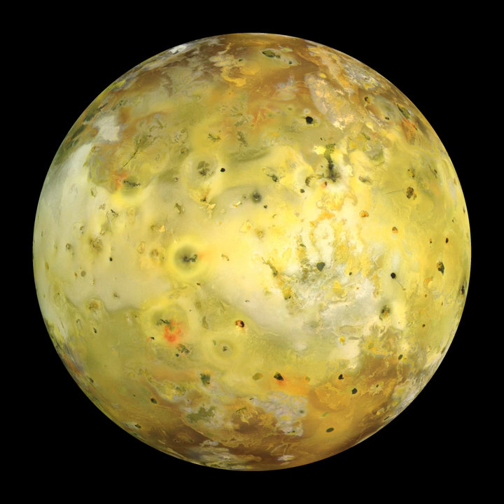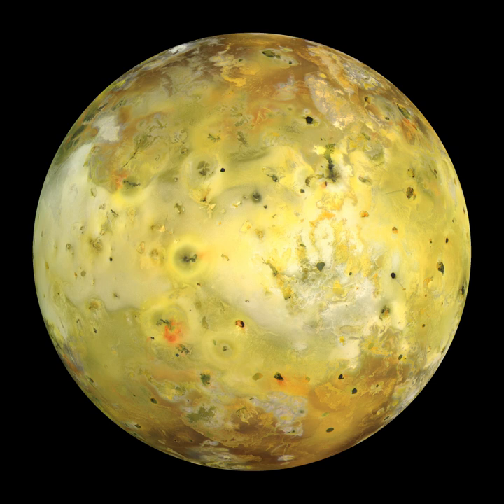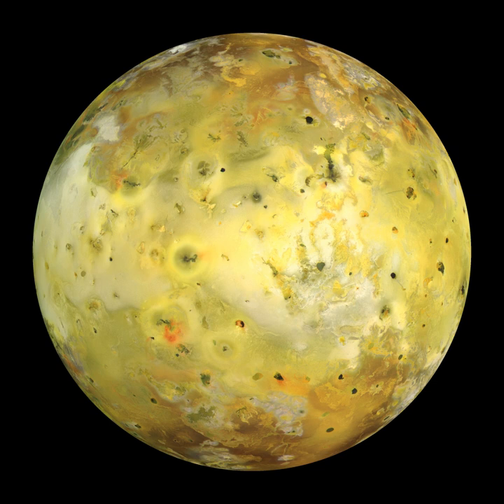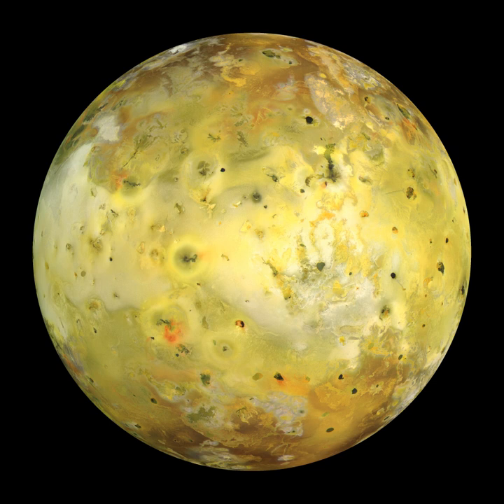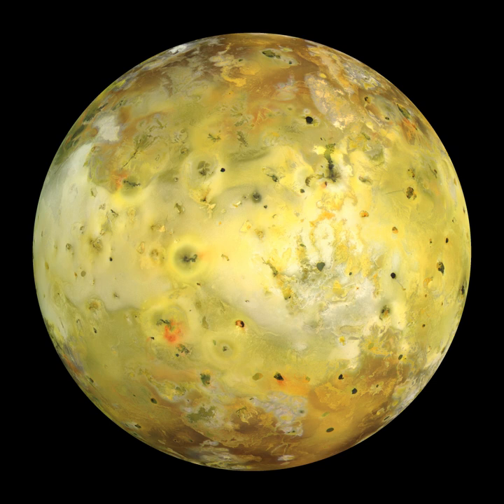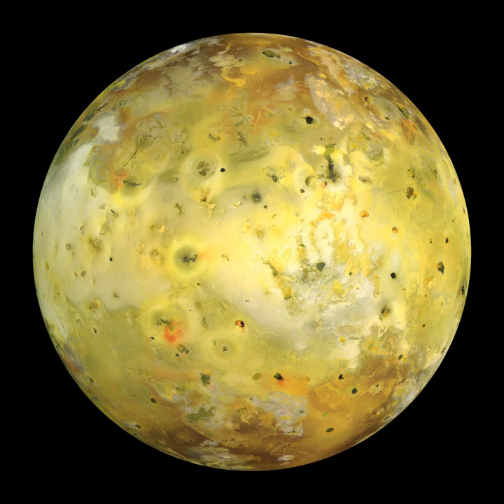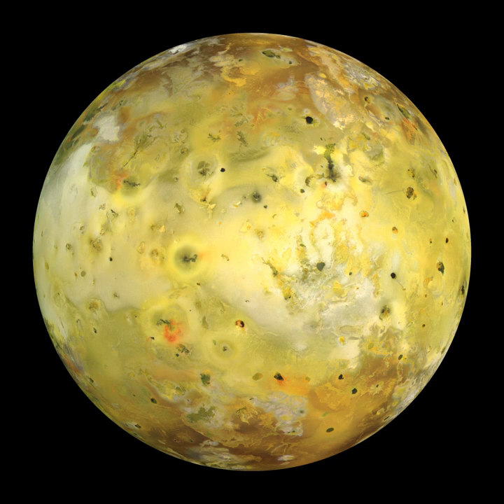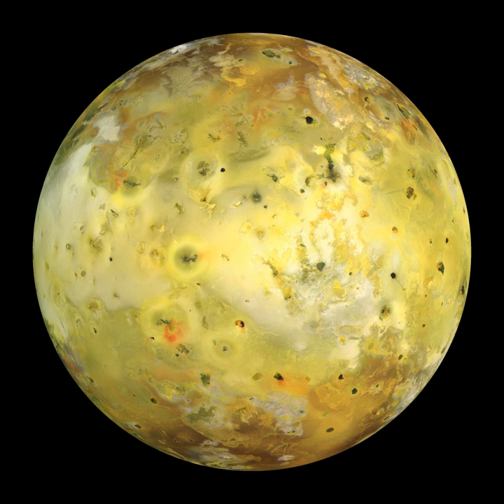Io (moon) | Wikipedia audio article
00:04:15 1 Nomenclature
00:07:06 2 Observational history
00:11:06 2.1 iPioneer/i
00:12:14 2.2 iVoyager/i
00:14:58 2.3 iGalileo/i
00:17:43 2.4 Subsequent observations
00:18:28 2.4.1 New Horizons
00:19:21 2.4.2 Future plans
00:20:45 3 Orbit and rotation
00:23:19 4 Interaction with Jupiter's magnetosphere
00:30:35 5 Geology
00:31:26 5.1 Interior
00:35:07 5.2 Tidal heating
00:38:28 5.3 Surface
00:39:49 5.3.1 Surface composition
00:42:33 5.3.2 Volcanism
00:49:38 5.3.3 Mountains
00:53:34 6 Atmosphere
01:00:52 7 In fiction
01:01:02 8 See also

- Socrates

SUMMARY
Io (Jupiter I) is the innermost of the four Galilean moons of the planet Jupiter. It is the fourth-largest moon, has the highest density of all the moons, and has the least amount of water of any known astronomical object in the Solar System. It was discovered in 1610 and was named after the mythological character Io, a priestess of Hera who became one of Zeus' lovers.
With over 400 active volcanoes, Io is the most geologically active object in the Solar System. This extreme geologic activity is the result of tidal heating from friction generated within Io's interior as it is pulled between Jupiter and the other Galilean satellites—Europa, Ganymede and Callisto. Several volcanoes produce plumes of sulfur and sulfur dioxide that climb as high as 500 km (300 mi) above the surface. Io's surface is also dotted with more than 100 mountains that have been uplifted by extensive compression at the base of Io's silicate crust. Some of these peaks are taller than Mount Everest. Unlike most satellites in the outer Solar System, which are mostly composed of water ice, Io is primarily composed of silicate rock surrounding a molten iron or iron-sulfide core. Most of Io's surface is composed of extensive plains coated with sulfur and sulfur-dioxide frost.
Io's volcanism is responsible for many of its unique features. Its volcanic plumes and lava flows produce large surface changes and paint the surface in various subtle shades of yellow, red, white, black, and green, largely due to allotropes and compounds of sulfur. Numerous extensive lava flows, several more than 500 km (300 mi) in length, also mark the surface. The materials produced by this volcanism make up Io's thin, patchy atmosphere and Jupiter's extensive magnetosphere. Io's volcanic ejecta also produce a large plasma torus around Jupiter.
Io played a significant role in the development of astronomy in the 17th and 18th centuries. It was discovered in January 1610 by Galileo Galilei, along with the other Galilean satellites. This discovery furthered the adoption of the Copernican model of the Solar System, the development of Kepler's laws of motion, and the first measurement of the speed of light. From Earth, Io remained just a point of light until the late 19th and early 20th centuries, when it became possible to resolve its large-scale surface features, such as the dark red polar and bright equatorial regions. In 1979, the two Voyager spacecraft revealed Io to be a geologically active world, with numerous volcanic features, large mountains, and a young surface with no obvious impact craters. The Galileo spacecraft performed several close flybys in the 1990s and early 2000s, obtaining data about Io's interior structure and surface composition. These spacecraft also revealed the relationship between Io and Jupiter's magnetosphere and the existence of a belt of high-energy radiation centered on Io's orbit. Io receives about 3,600 rem (36 Sv) of ionizing radiation per day.Further observations have been made by Cassini–Huygens in 2000, New Horizons in 2007, and Juno in 2017 and 2018, as well as from Earth-based telescopes and the Hubble Space Telescope.